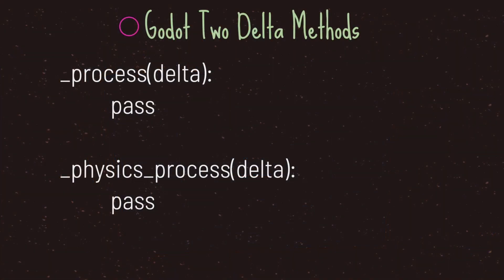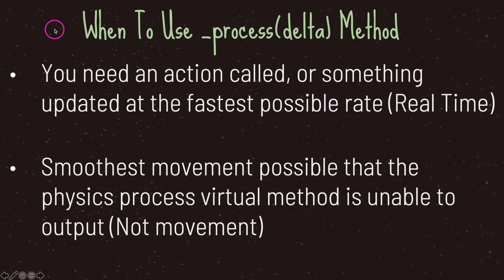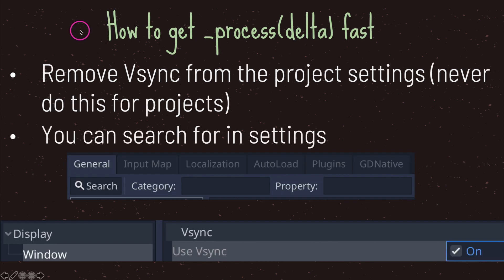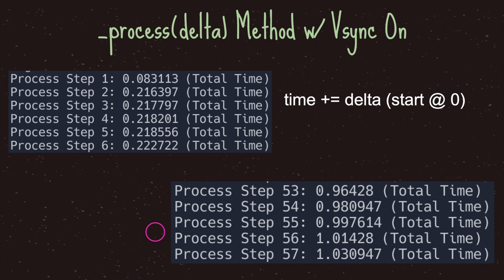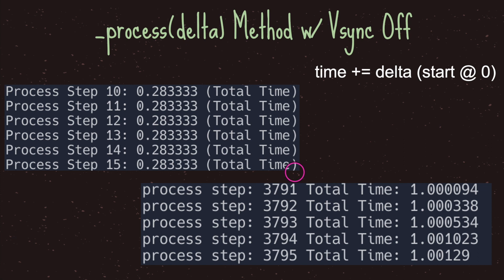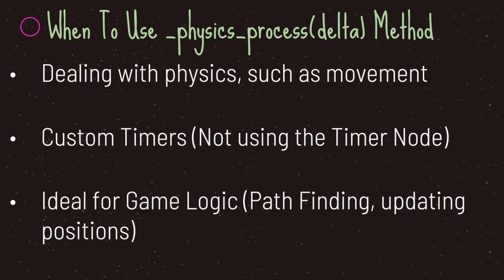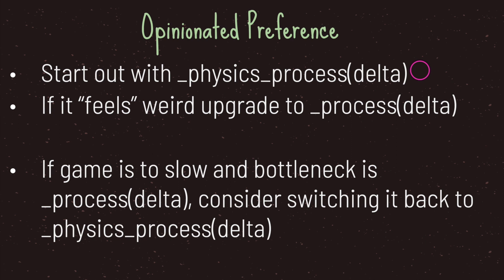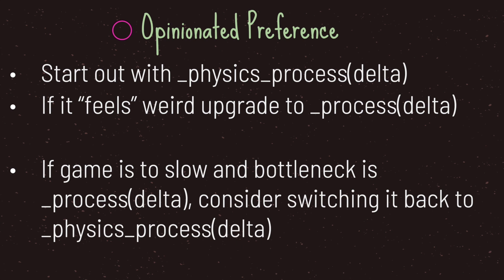Process & Physics Process Virtual Methods | Godot Basics Tutorial | Ep 16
Welcome to the Godot Basics Tutorial Series, in this episode we take a brief and quick look into Physics and Physics Process in Godot.

In this episode we cover the following:
- The Process Virtual Method w/ VSync On
- The Process Virtual Method w/ VSync Off
- The Physics Process Virtual Method
- Pros and Cons of the Physics Process and Process Virtual Methods